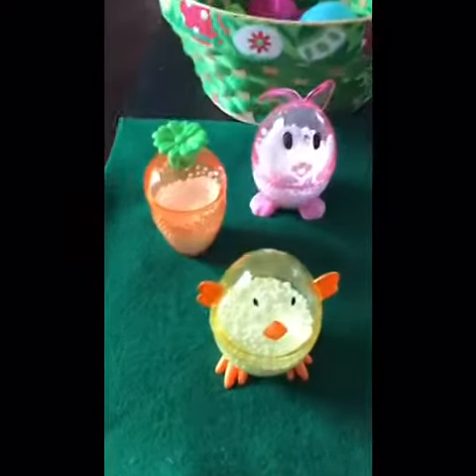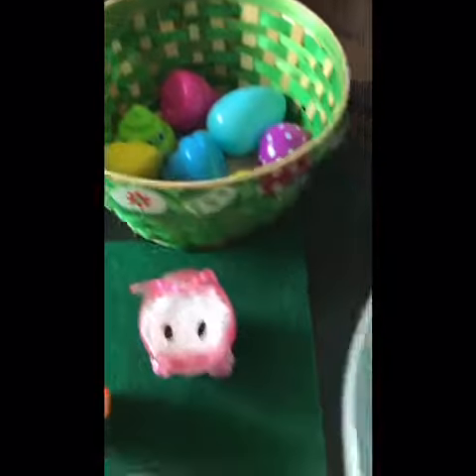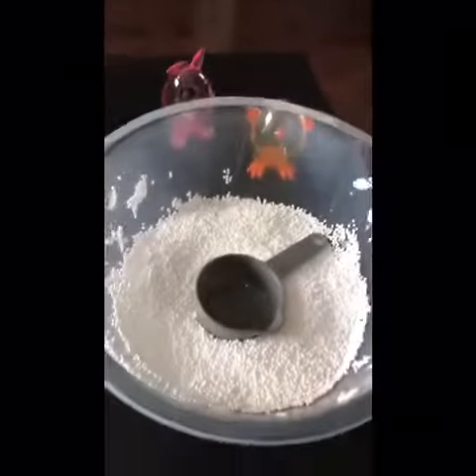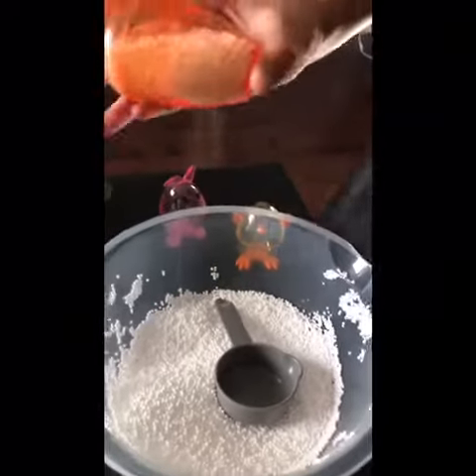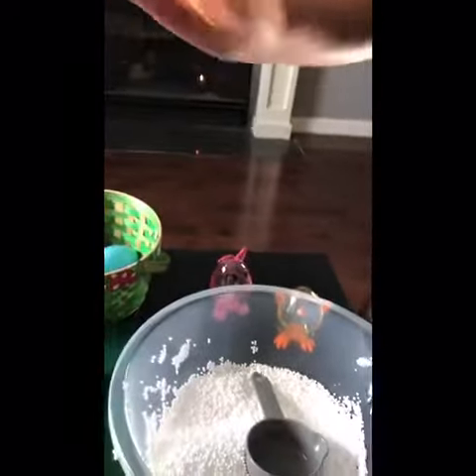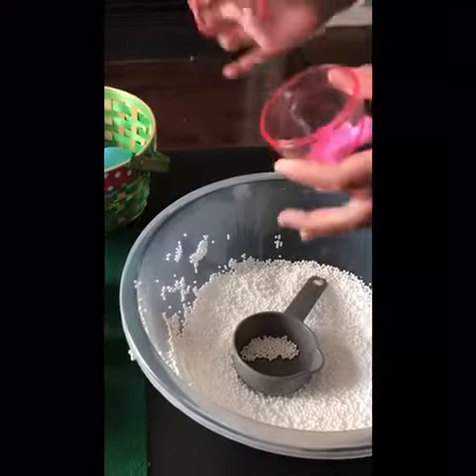Make Musical Shakers for Children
Great musical shakers for children to make and play with.